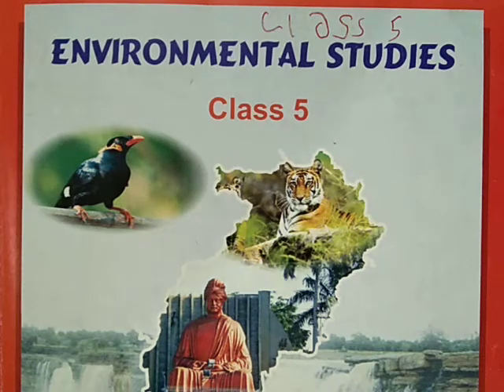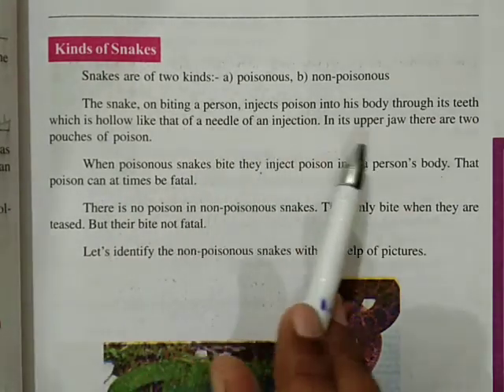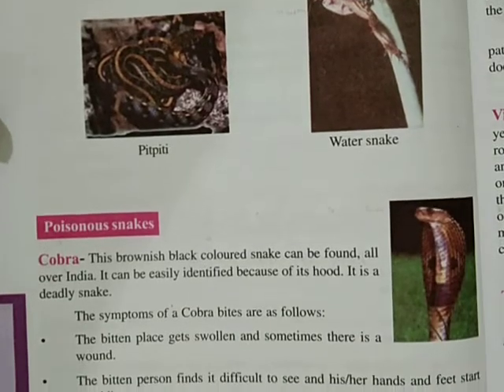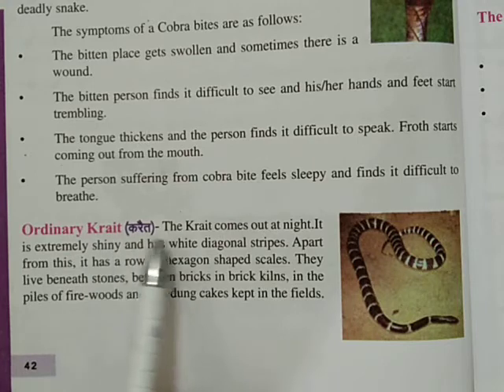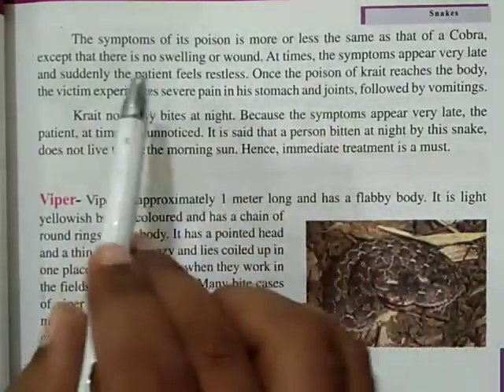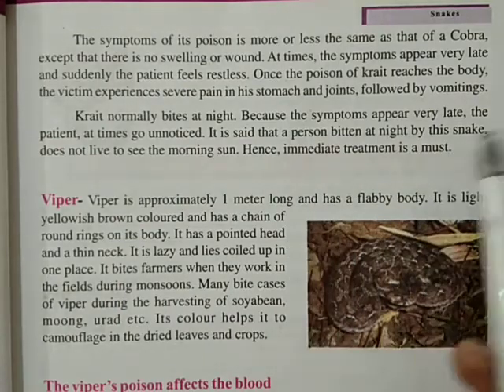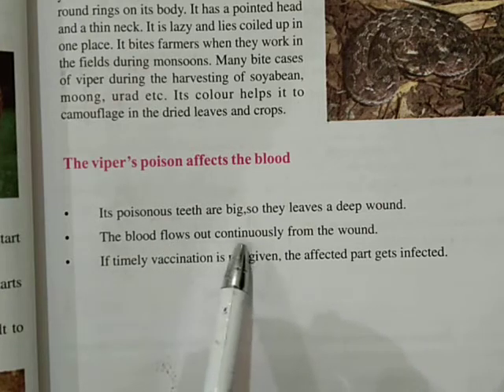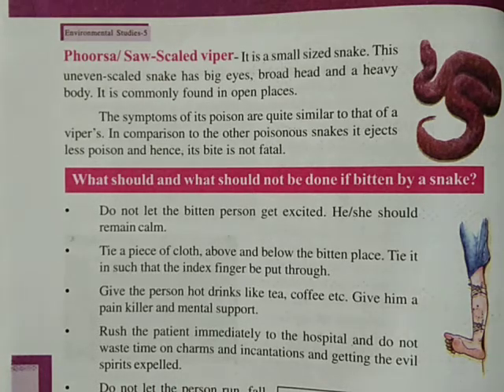CLASS 5 - SCIENCE : CHAPTER 7 - PART 2